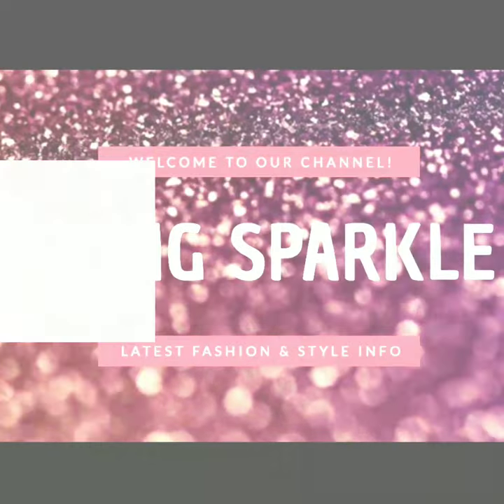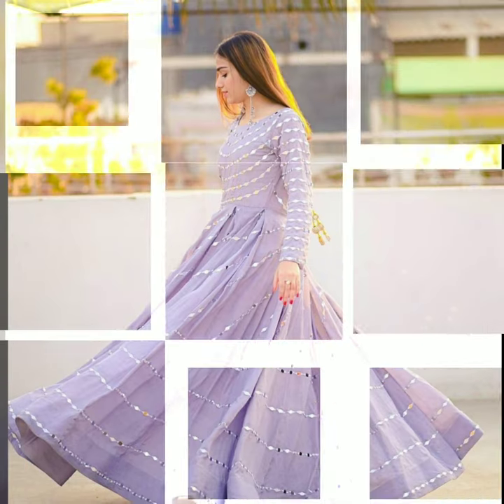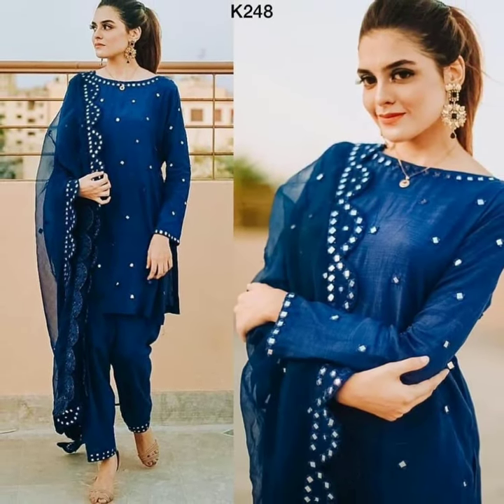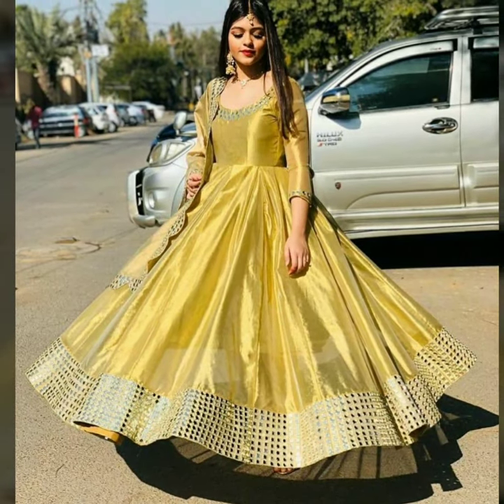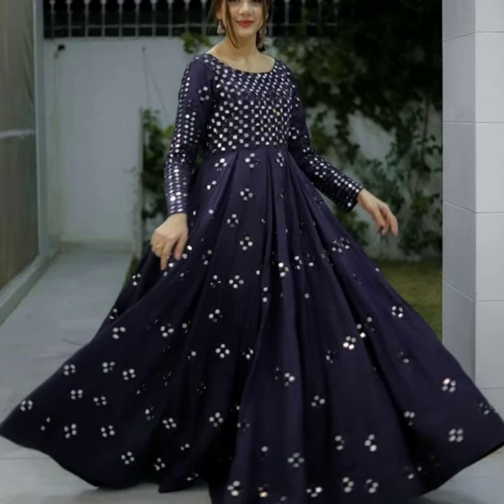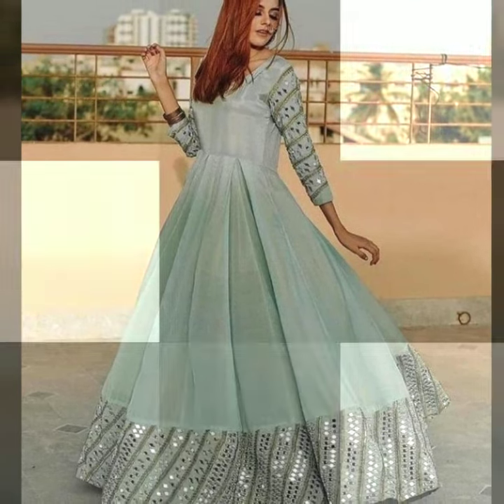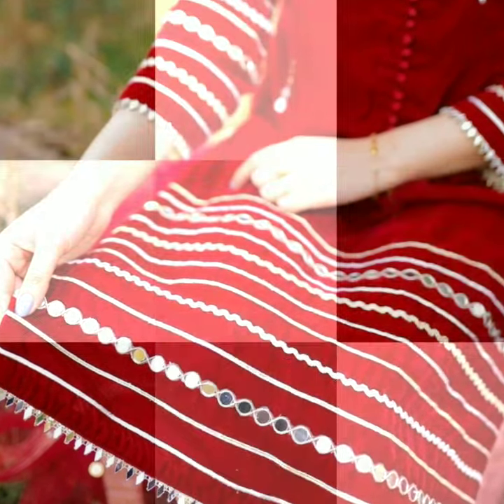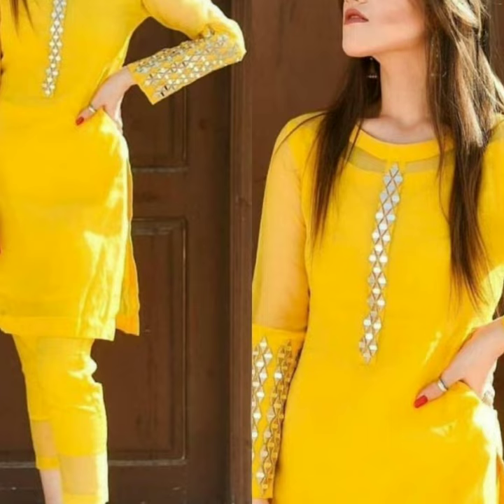Latest Mirror Work Kurti Designs | Maggam Work Kurtis New Collection | Mirror Work Kurti Ideas